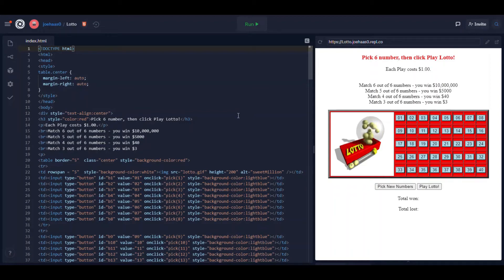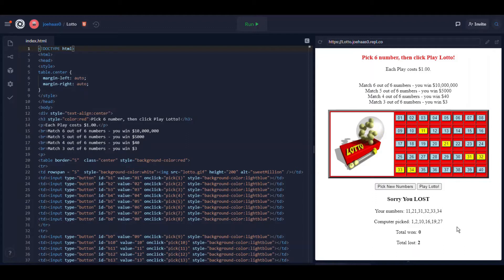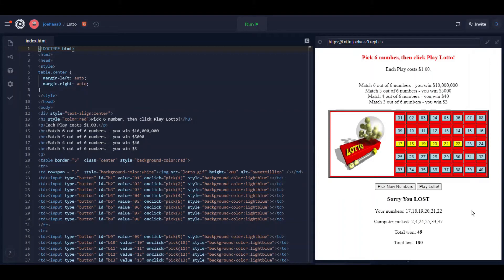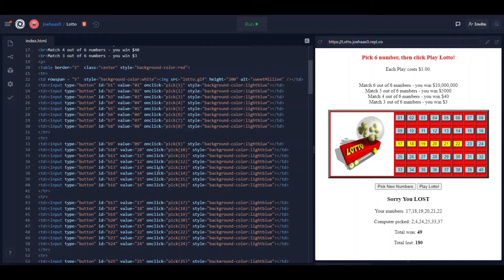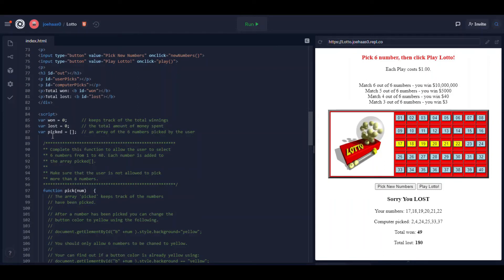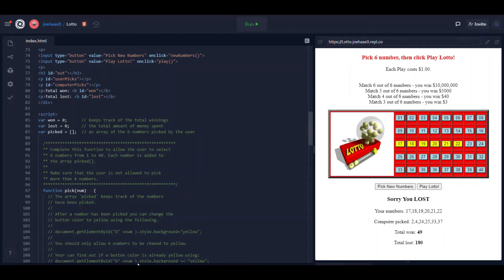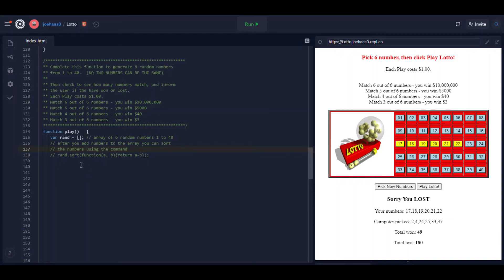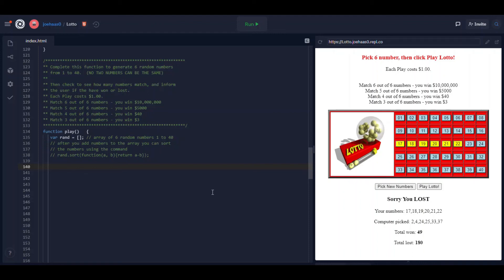Lotto Game Demo